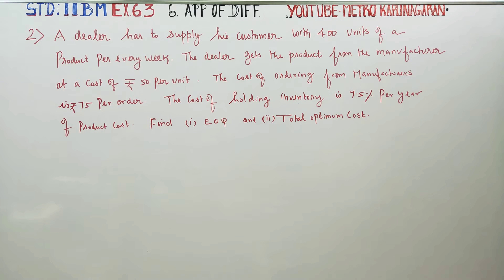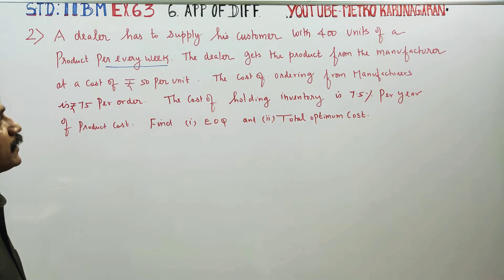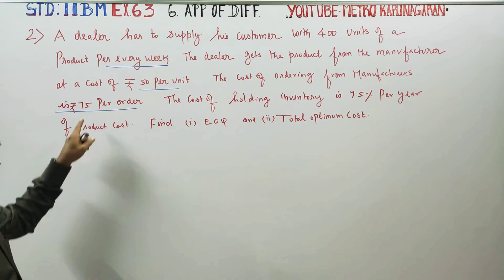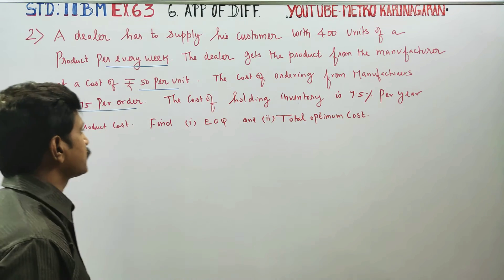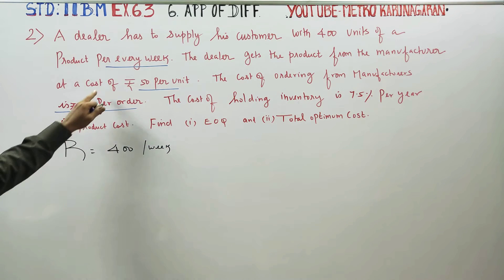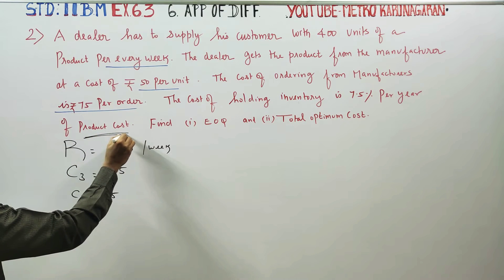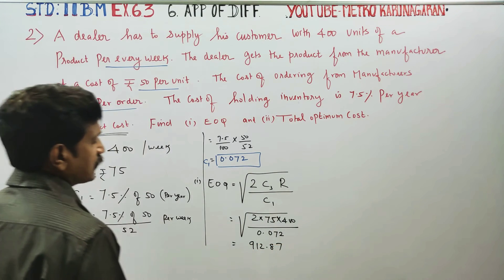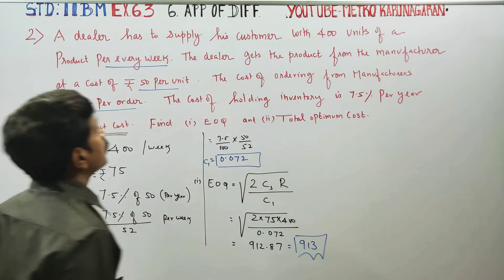11th Std BM Ex.6.3(2) A dealer has to supply his customer with 400 units of a product per every week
11th STD BUSINESS MATHS

TAMILNADU SYLLABUS